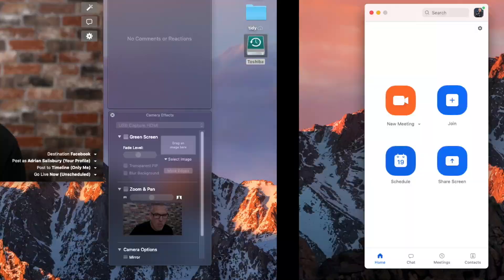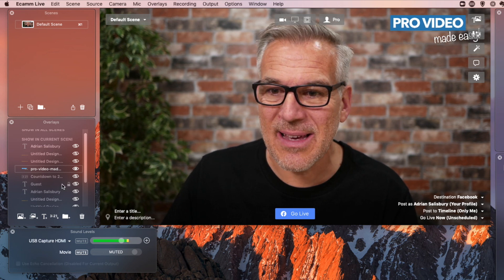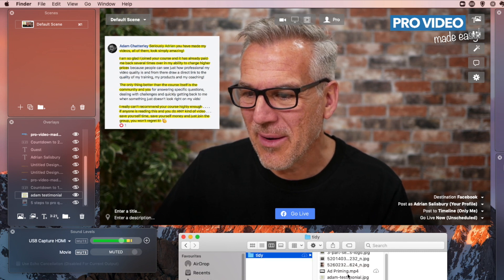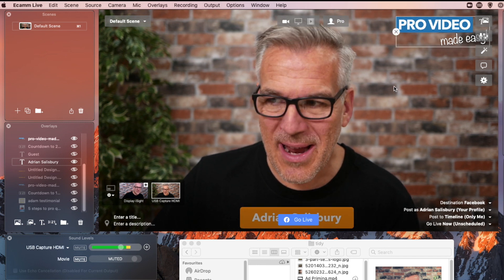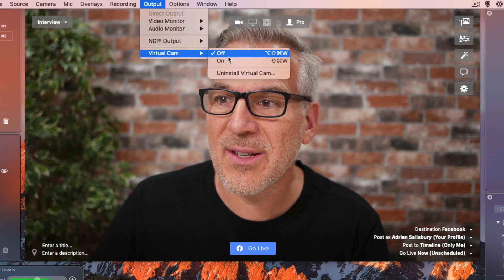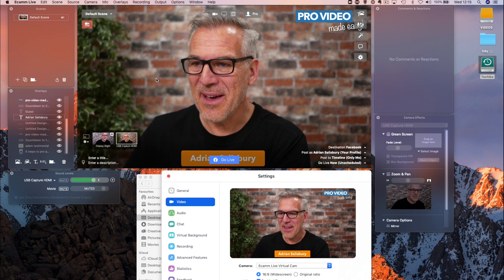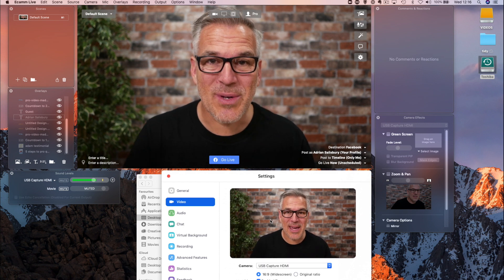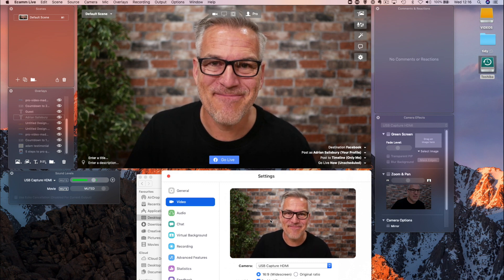Ecamm Live: How To Use The Virtual Cam Feature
This Ecamm Live tutorial 'How To Use The Virtual Cam Feature' is featured on the official Ecamm website and makes up part of our Ecamm Live Playlist.